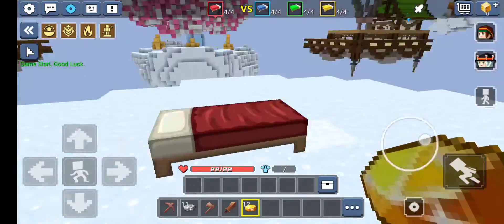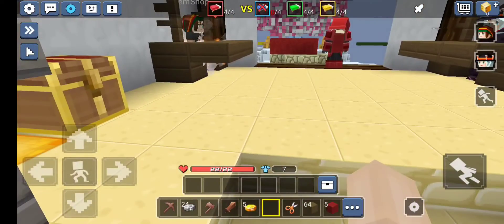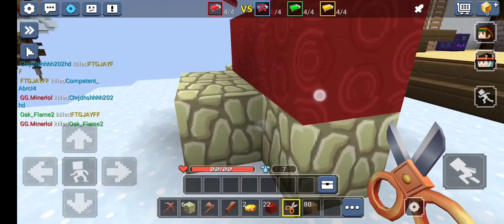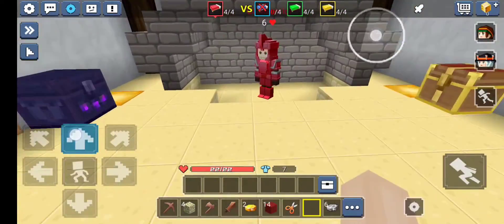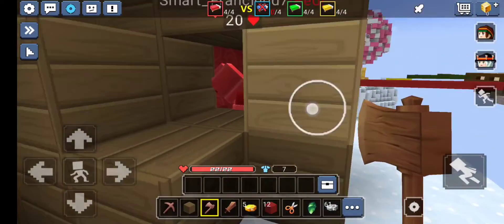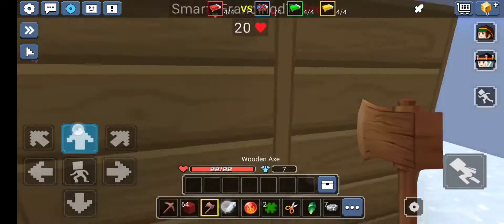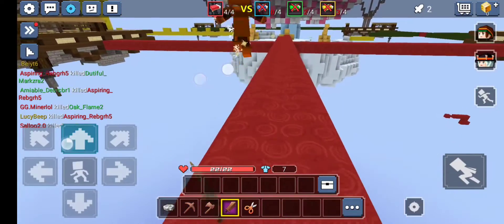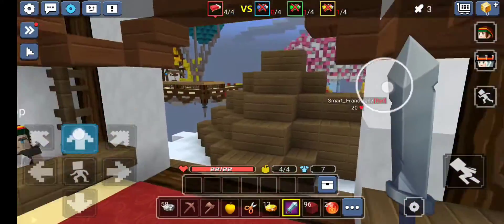Longest game ever!!!!